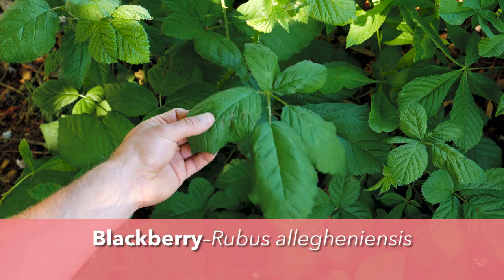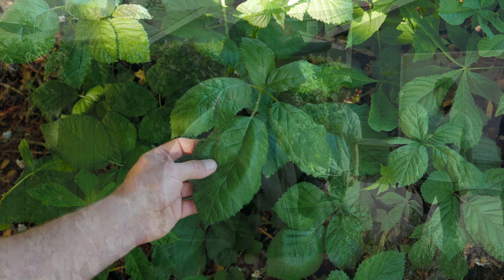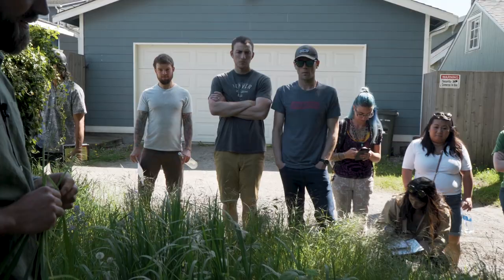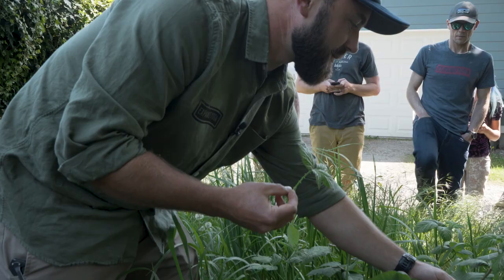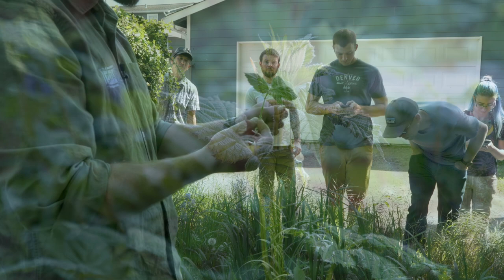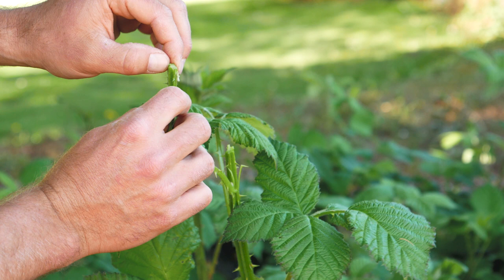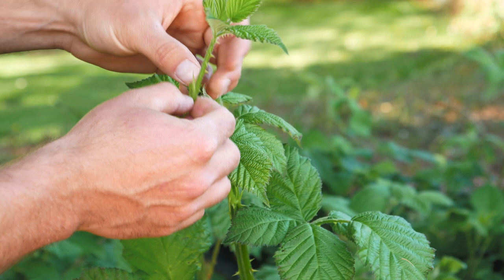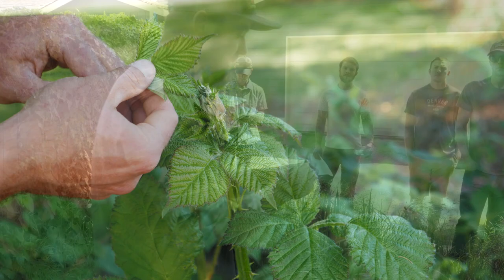Wild Edibles with Sergei Boutenko: Blackberry–Rubus Allegheniensis | Forage/Eat Stems & Leaves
Everyone knows how to eat Blackberries¬– Rubus allegheniensis, but did you know that the stems and leaves are edible too? In this video, Sergei Boutenko demonstrates how to harvest and eat the tender, meristematic parts of the plant.